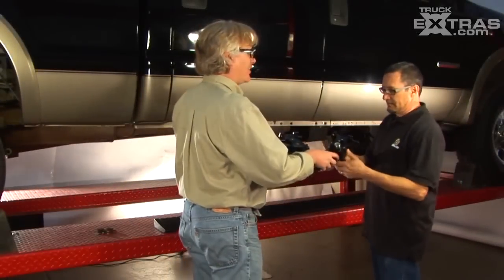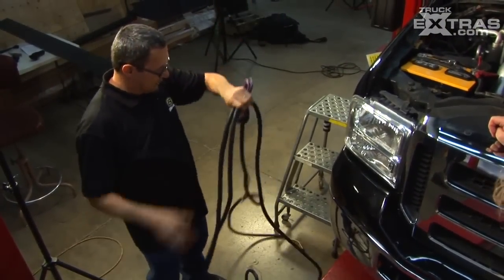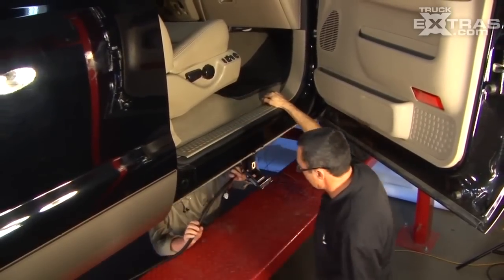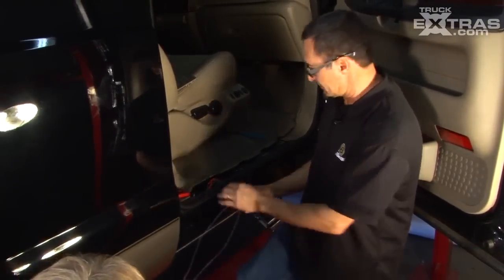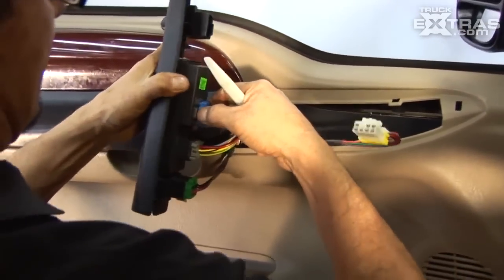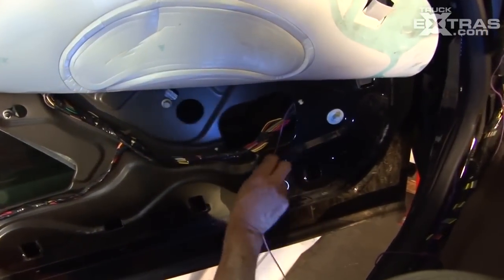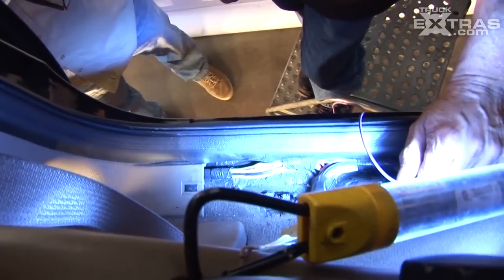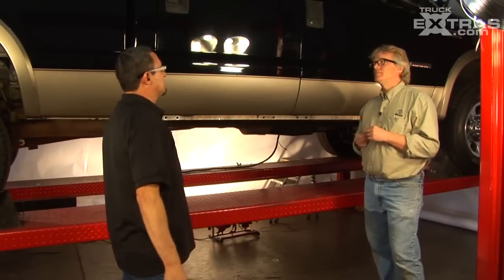In-depth Installation of Bestop's Powerboard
In this video, we get taken through a step-by-step tutorial on how to install Bestop's Powerboard steps.